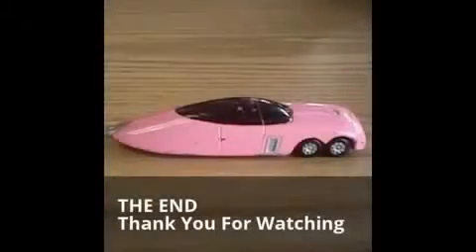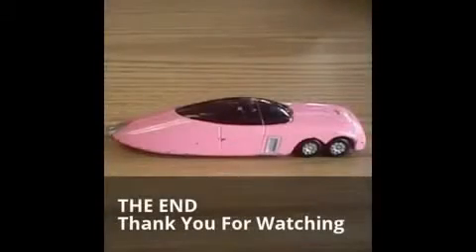Kone (Modernised by Jackson) Lift at the Riverside Mall In Shrewsbury